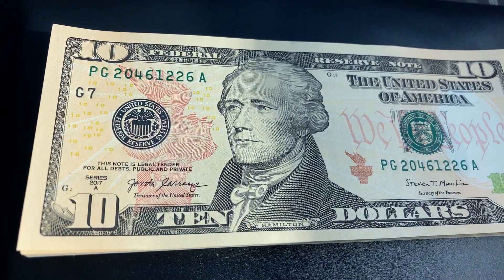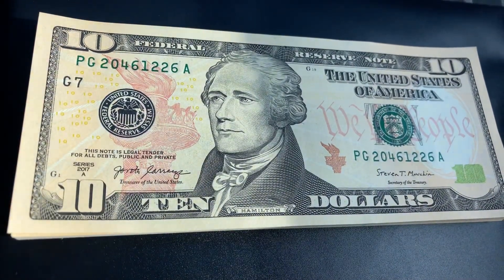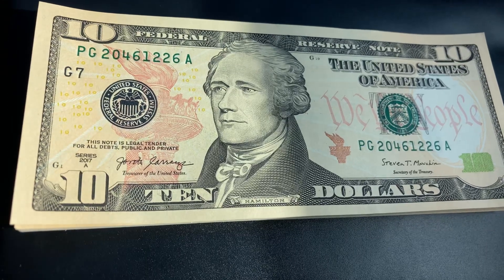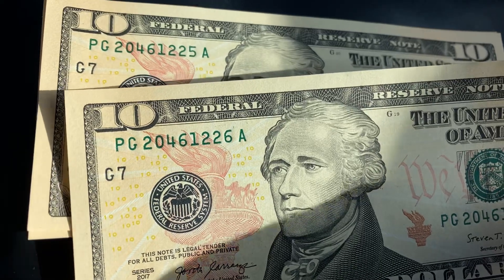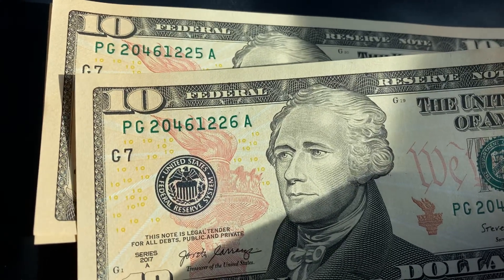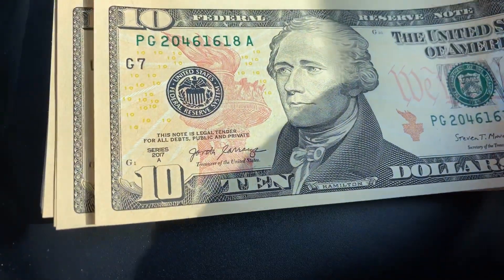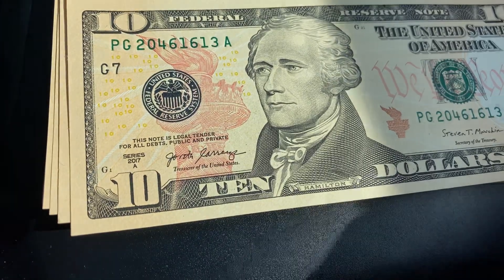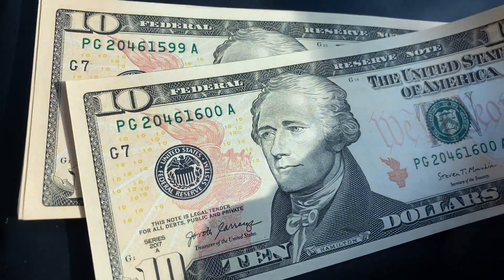Hunting $500 in 10s!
Let's join together in hunting through $500 in 10s for unique notes!